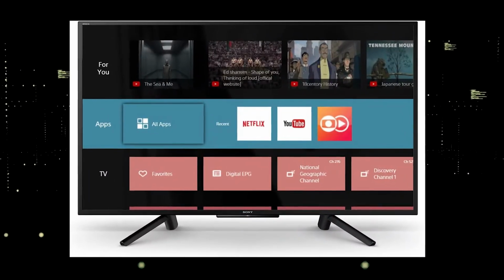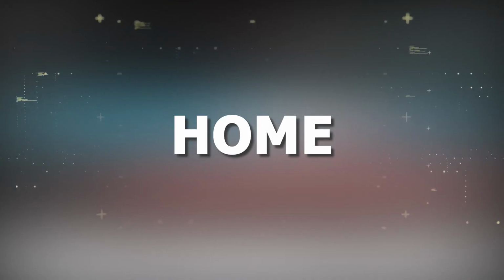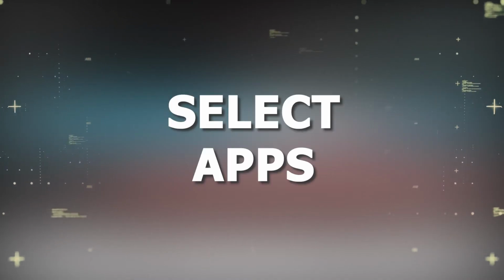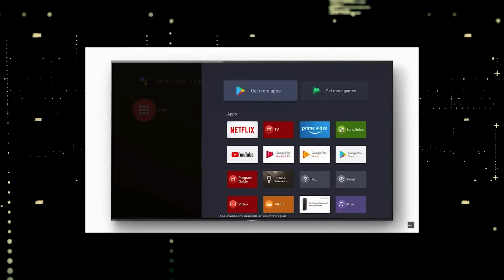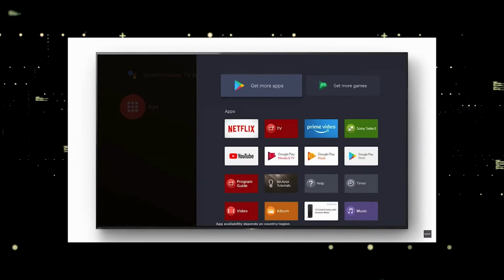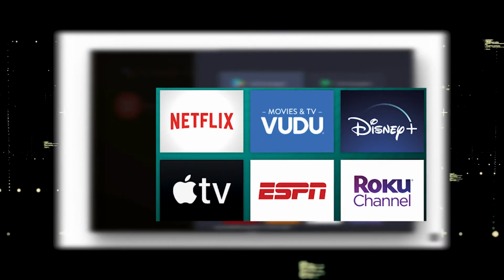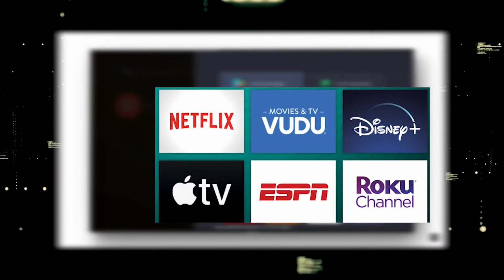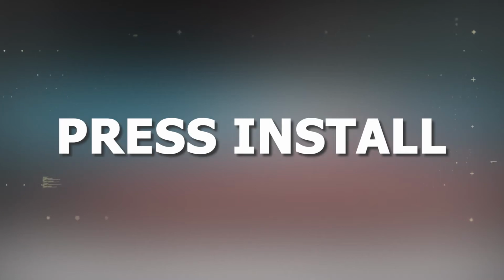How To Get Apps on a Sony TV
Here is the easy way to get apps downloaded and installed on your Sony TV. I will also show you 4 free apps to download that will get you free movies and TV shows.